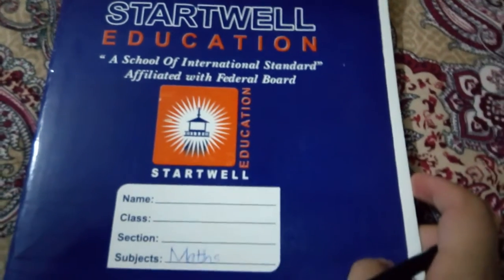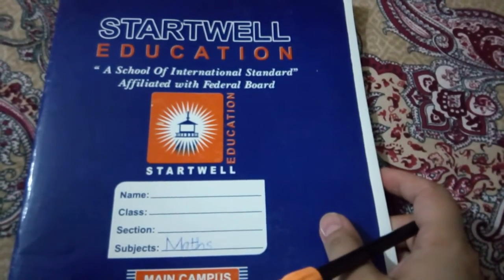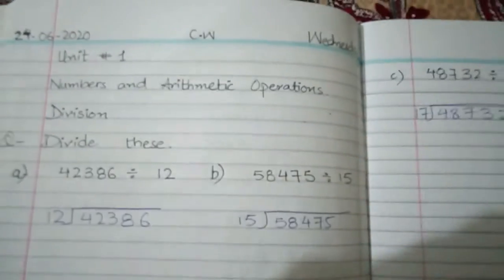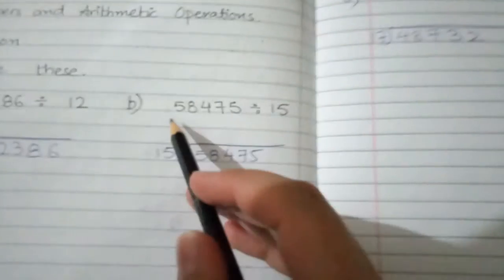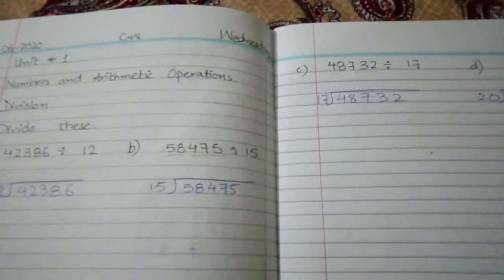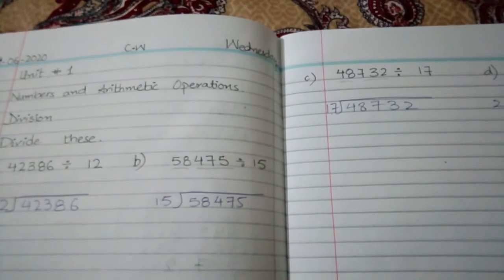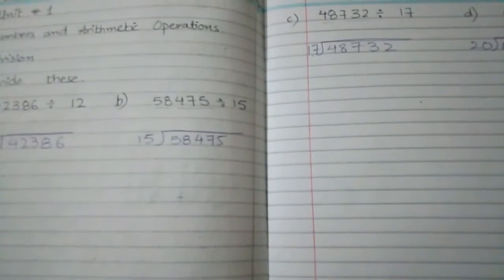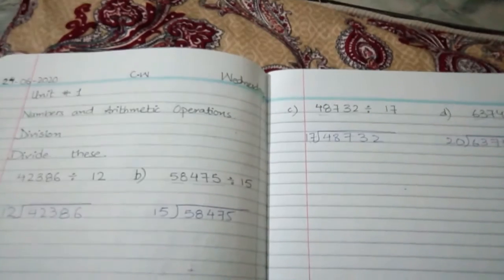Grade 5 ( Maths) Tayyaba Babar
Unit #1
 division
 (part a to d)
On notebook